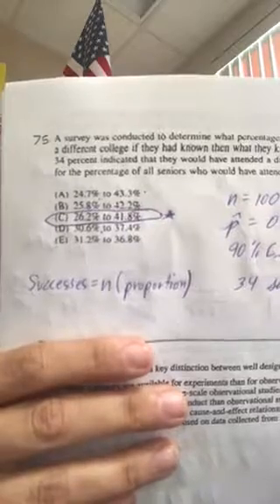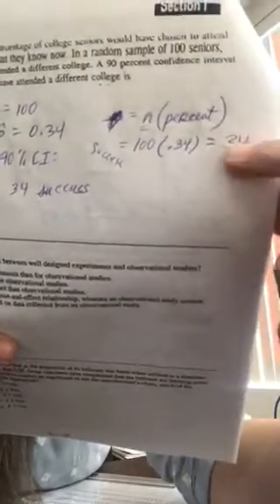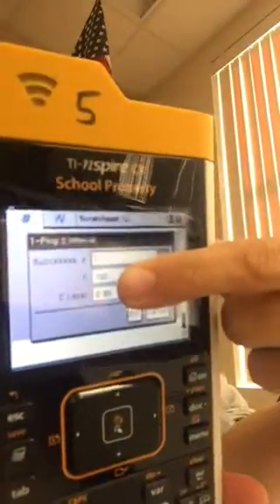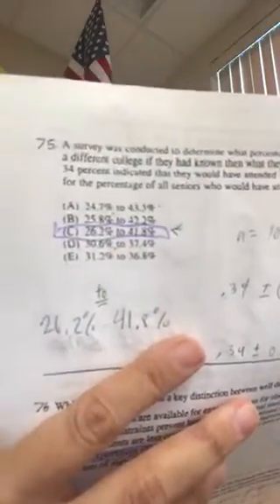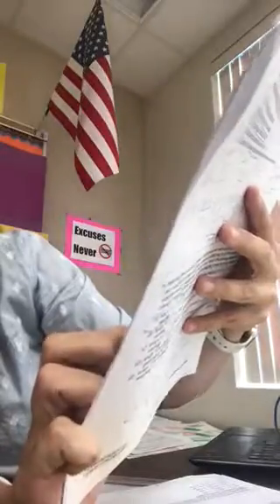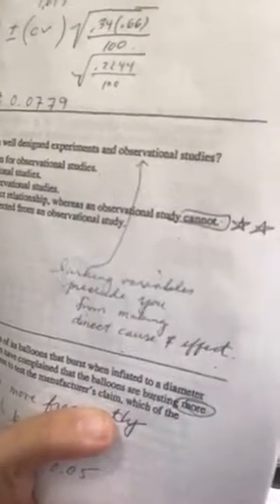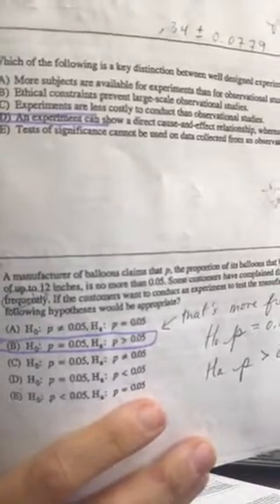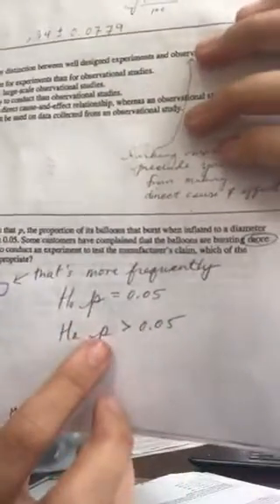AP Stats MC Q75-77